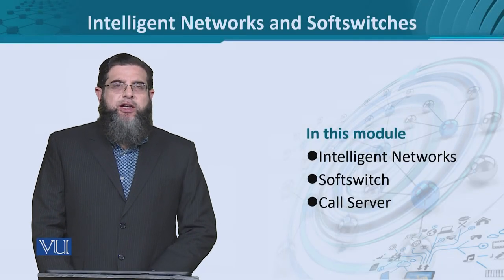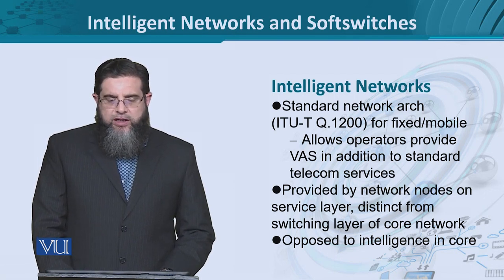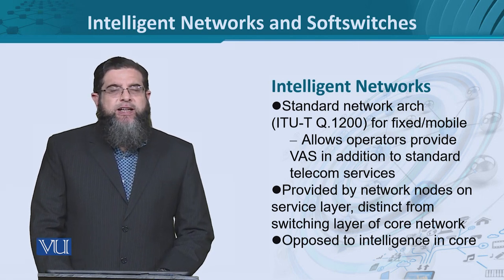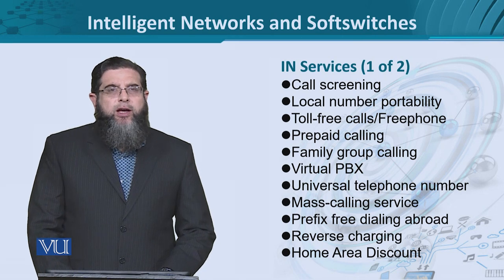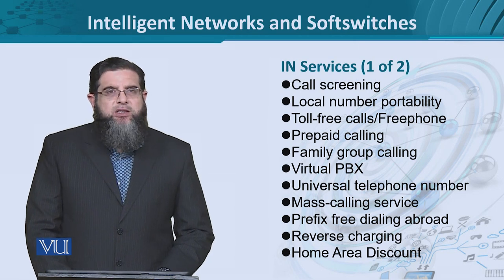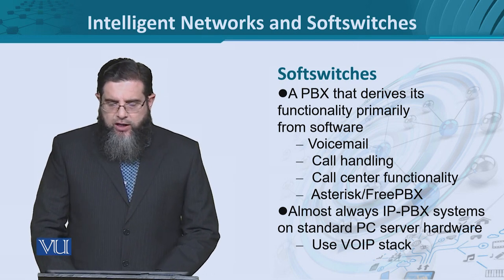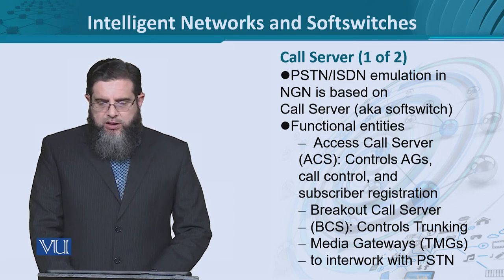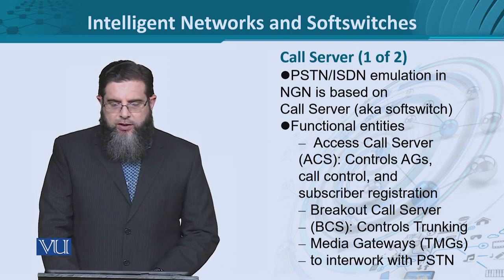Data Visualization | CS642_Topic223